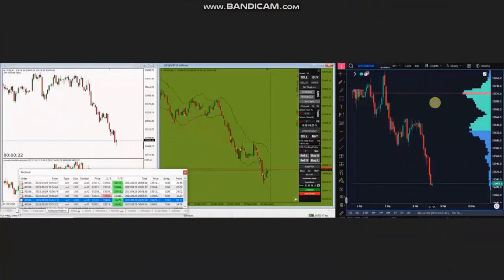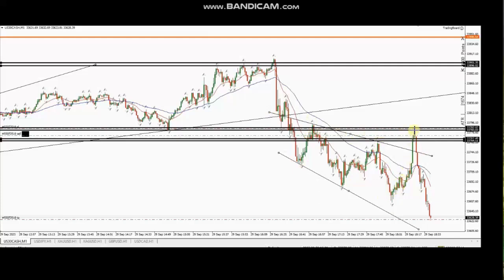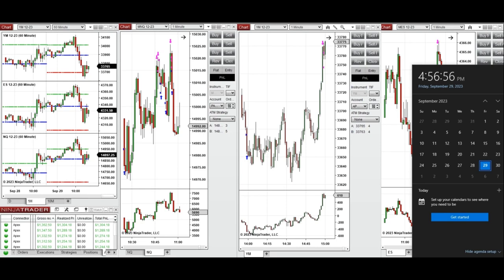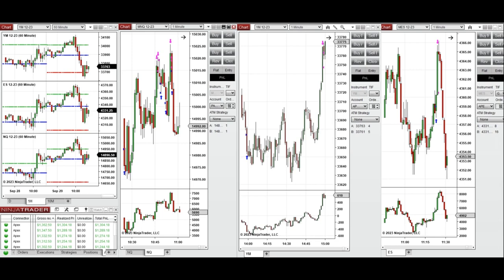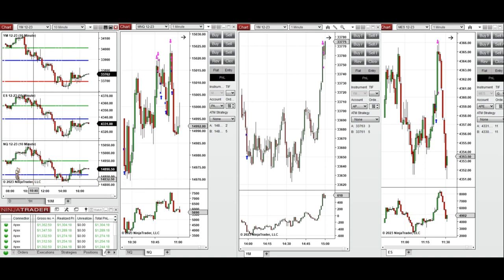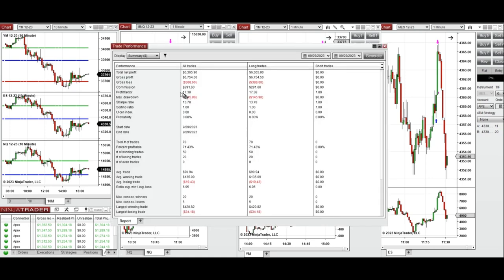Price Action Algo Trading Journal: Dow, S&P500, and Nasdaq Futures and CFDs - 29 September 2023